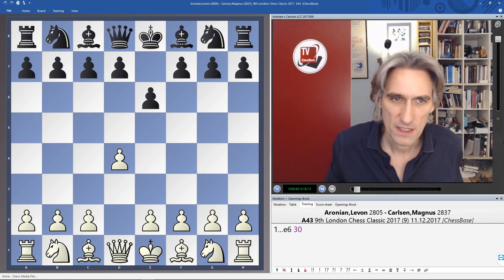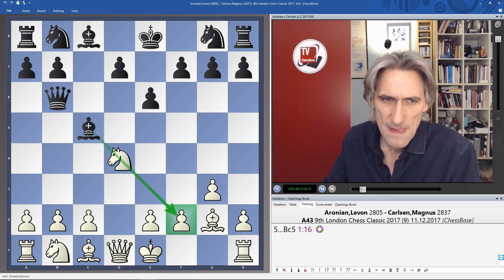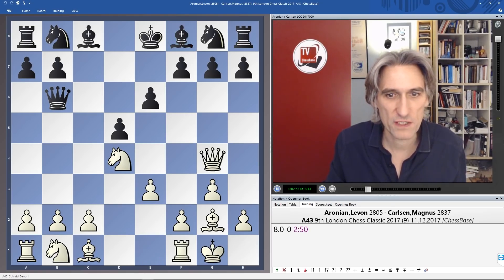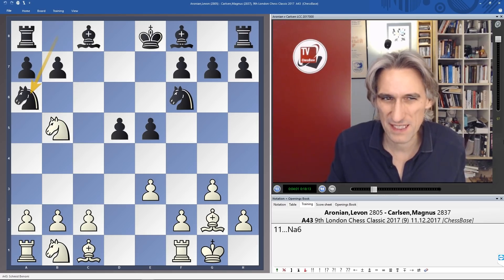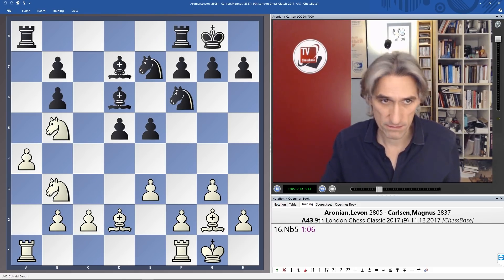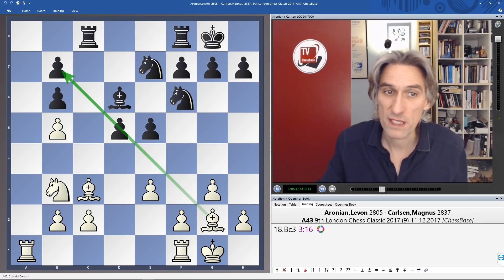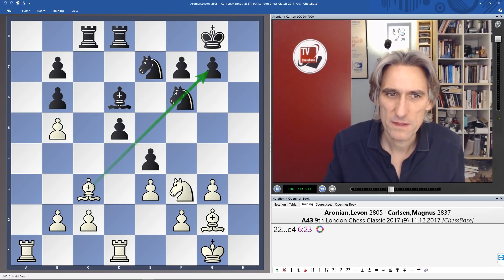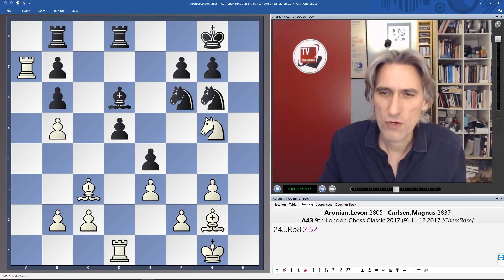Patreon Extra December 2017 Aronian v Carlsen LCC 2017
Daniel King analyses Aronian v Carlsen LCC 2017